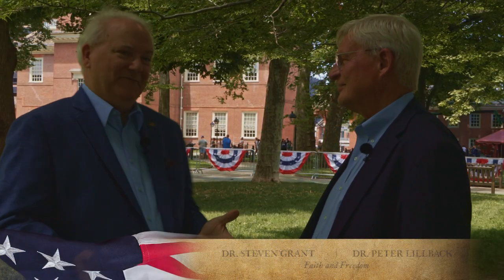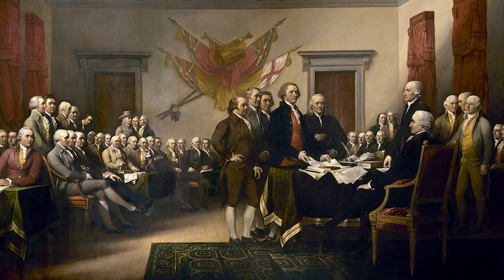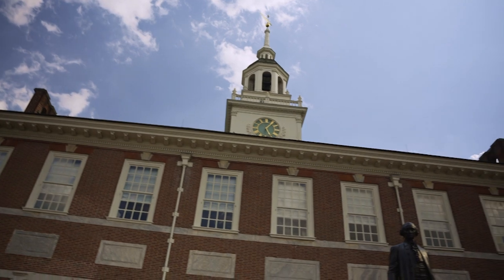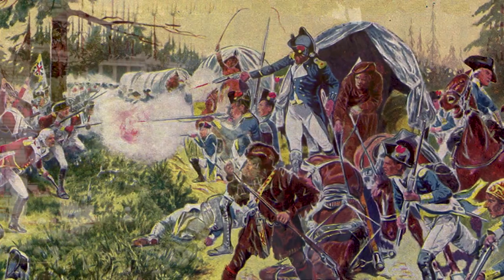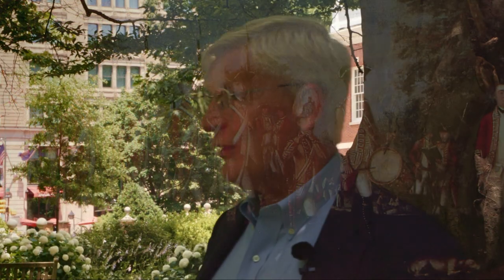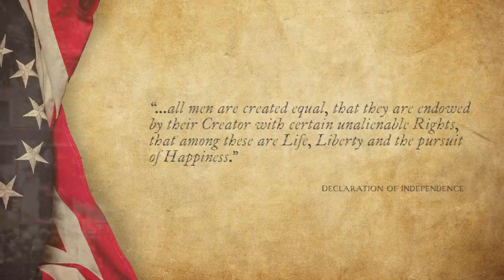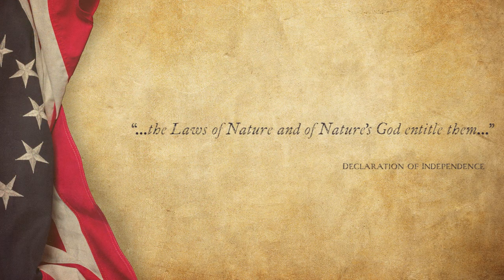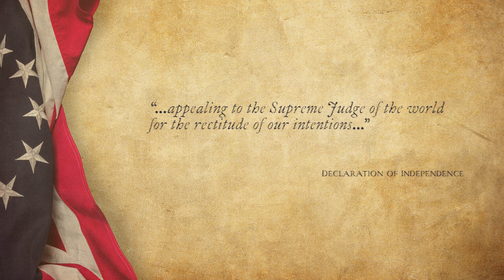Faith and Freedom | Independence Hall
What happened within the walls of one of America’s most iconic buildings shook the world in the late 1700’s. Our forefathers had very different backgrounds and diverse, passionate views on how to build a new nation, but they found common ground here. The words written and spoken in Independence Hall at America’s founding have resonated throughout history. Drs. Peter Lillback and Steven Grant bring you back to a time when our republic was no superpower, but a radical new idea for a government by, and for, the people.

00:00 Open
00:29 Independence Hall
02:06 The Declaration and Constitution
02:43 Lafayette Names the Hall
03:36 Washington and Independence Hall
04:26 British Occupation
05:27 From Brandywine to Valley Forge
06:44 Faith and the founding
07:14 God in the Declaration of Independence